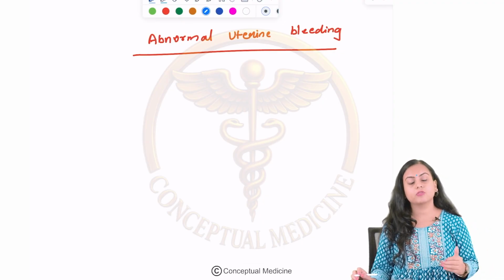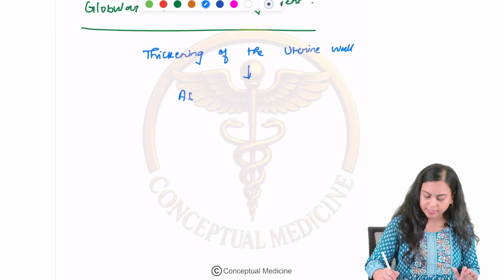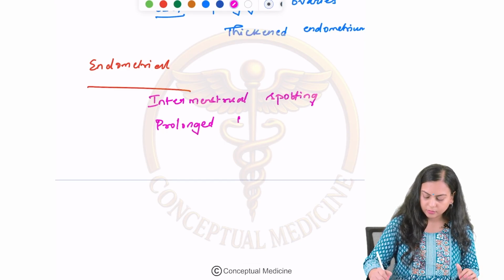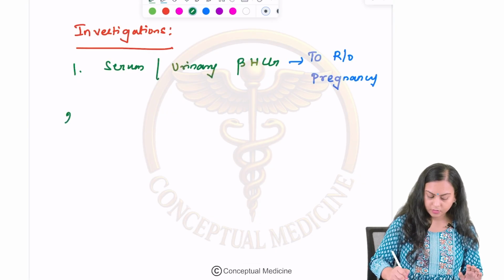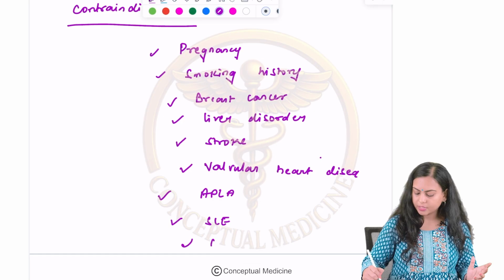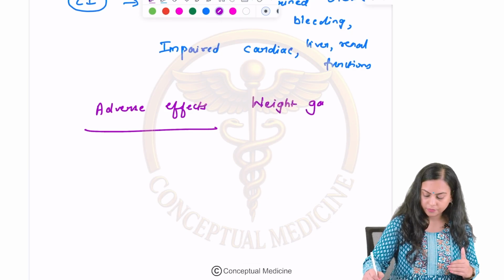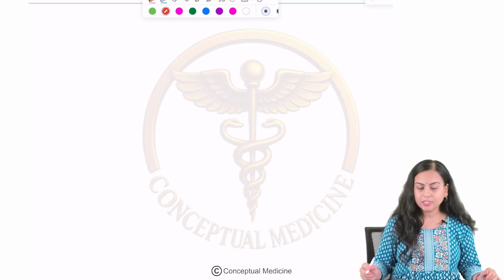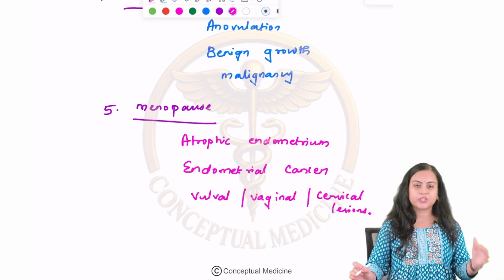79. Abnormal Uterine Bleeding (Part 2) | Obstetrics & Gynecology for USMLE Step 2 CK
Abnormal Uterine Bleeding (Part 2) | Obstetrics & Gynecology for USMLE Step 2 CK | Diagnosis & Management

In this continuation of our series on abnormal uterine bleeding (AUB), we focus on the diagnostic workup and management strategies. AUB is one of the most common gynecologic problems and a frequently tested concept on USMLE Step 2 CK, requiring an integrated approach that combines pathophysiology with patient-centered care.

We begin with the diagnostic evaluation of AUB, including:

Laboratory tests: pregnancy testing, CBC, thyroid and prolactin levels, coagulation studies.

Imaging: transvaginal ultrasound, saline infusion sonohysterography, and MRI in selected cases.

Endometrial sampling/biopsy: indicated in women greater than 45 years or those at risk for endometrial hyperplasia or carcinoma.

Management is then explained step by step:

Medical therapy: NSAIDs, tranexamic acid, combined oral contraceptives, progestins, levonorgestrel intrauterine system (LNG-IUS), and GnRH analogs for refractory cases.

Surgical options: hysteroscopic polypectomy, myomectomy, endometrial ablation, and hysterectomy for definitive management in severe or recurrent cases.

Clinical emphasis is placed on tailoring therapy according to patient age, fertility desires, comorbidities, and underlying cause (PALM–COEIN classification). We also discuss urgent management of acute severe bleeding, including stabilization, IV estrogen, and surgical interventions if conservative measures fail.

By linking diagnostic algorithms and treatment strategies, this lecture equips medical students, residents, and clinicians with the knowledge needed to answer Step 2 CK-style case scenarios and to practice safe, evidence-based gynecology in U.S. and Western healthcare systems.